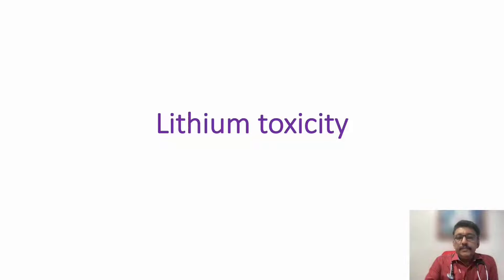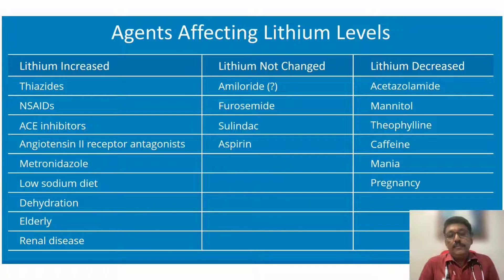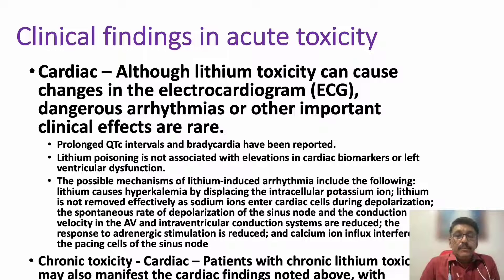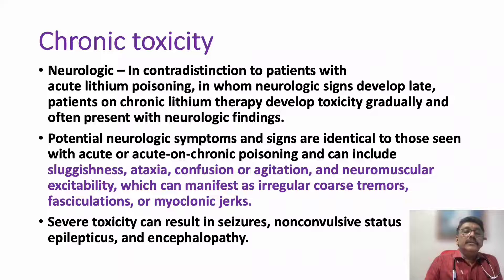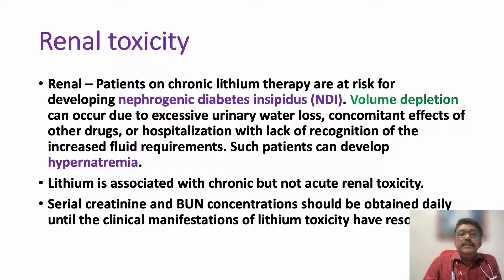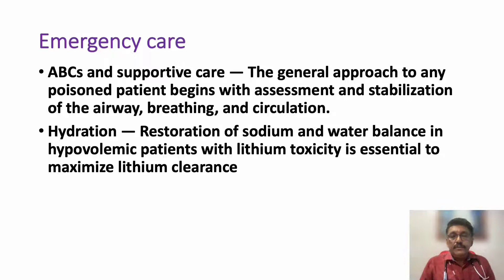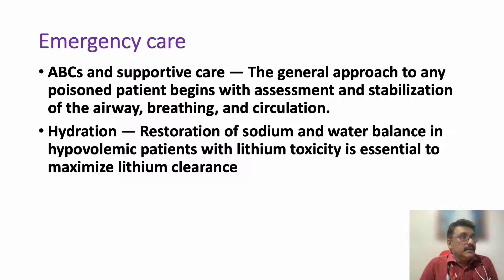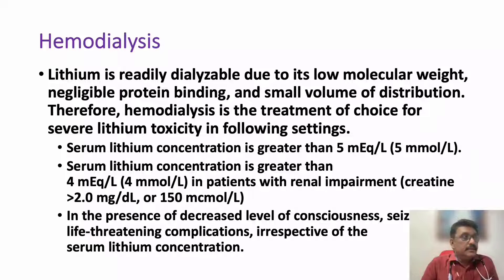Lithium Toxicity || Clinical features & Management